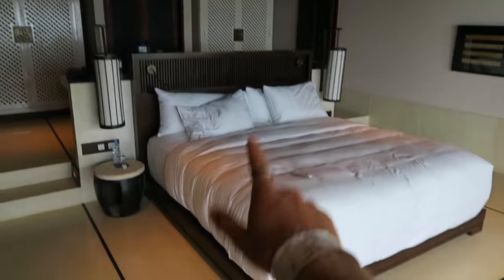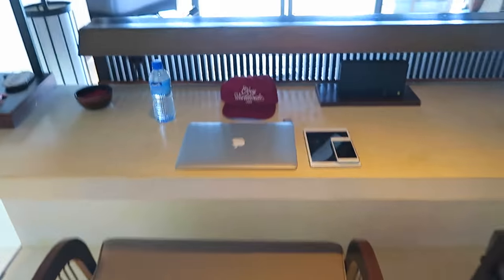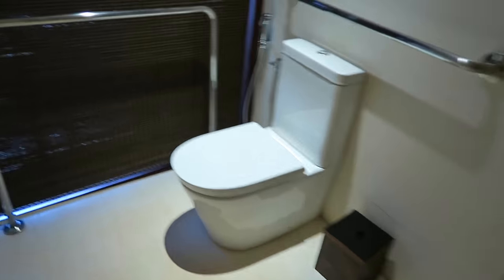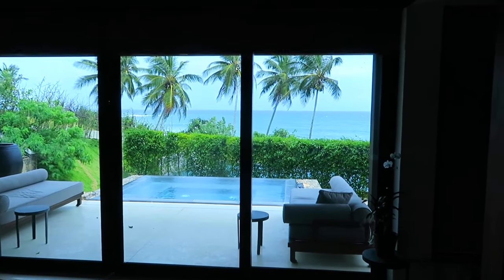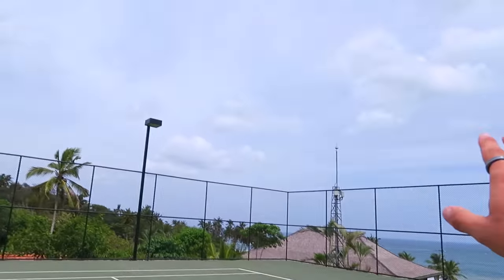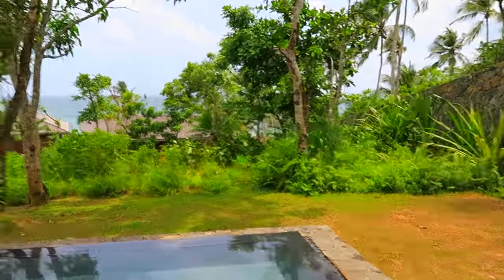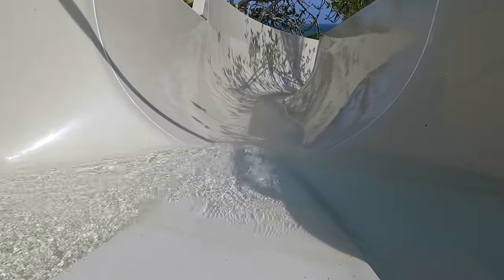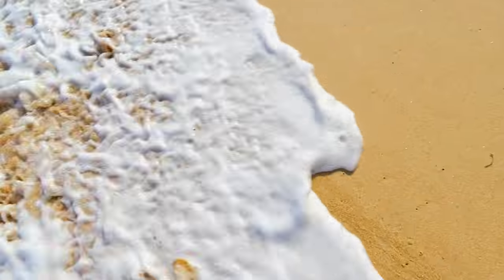MOST EXOTIC RESORT IN THE WORLD!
Here is a little MTV Cribz resort tour of this insane resort!